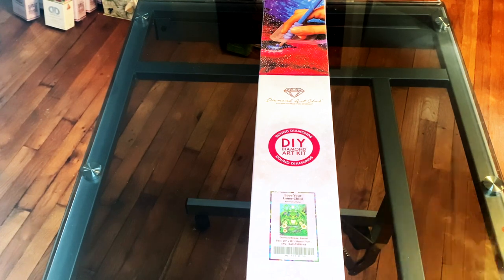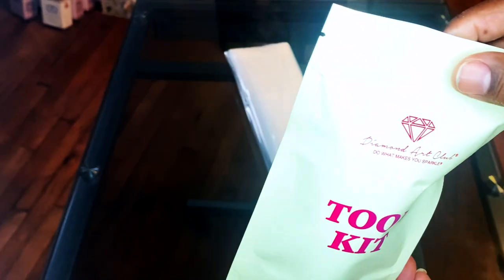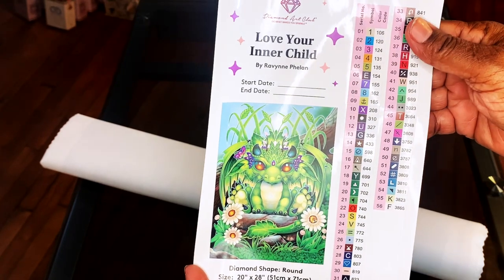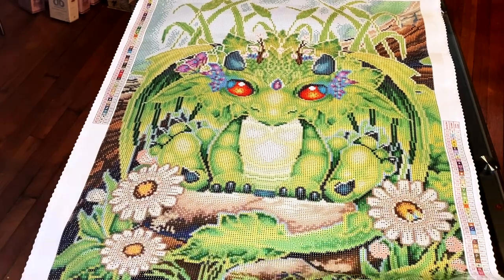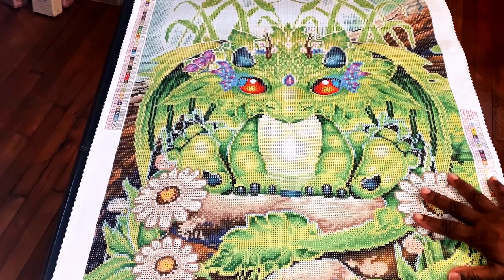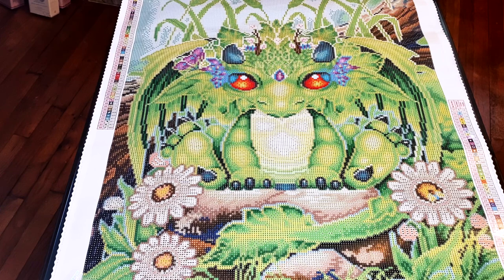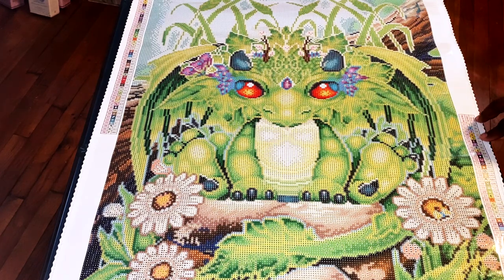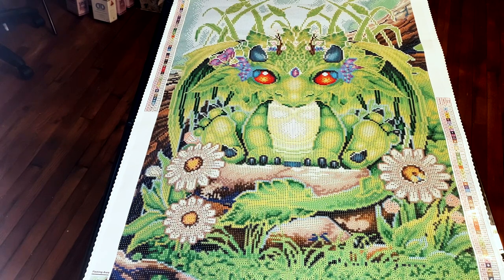UNBOXING LOVE YOUR INNER CHILD DIAMOND ART CLUB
And to all of you who are already a subbie  thank you so much for all your support. Today I will be showing apart of my Cyber Monday purchases from Diamond Art Club and I'm very excited about.  Finally if you have any questions about anything you've seen or that I've talked about in this video please leave me a 🐉 emoji  or a comment. Thanks again for watching remember to stay beautiful and stay blessed.

Intro Created by: Eleyna R.